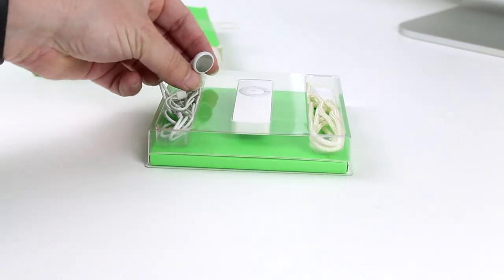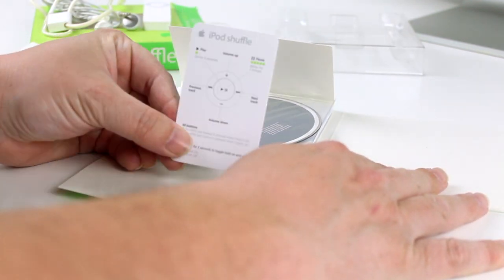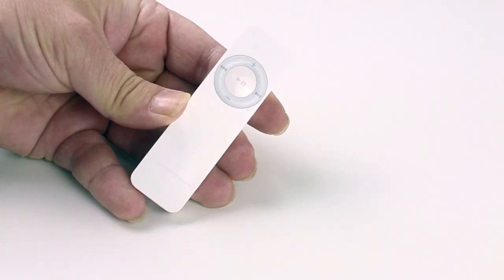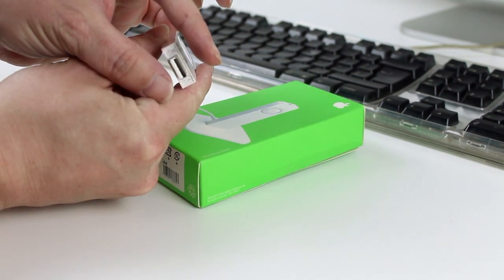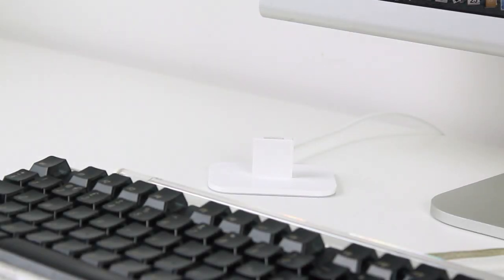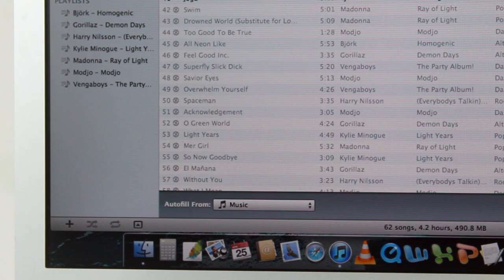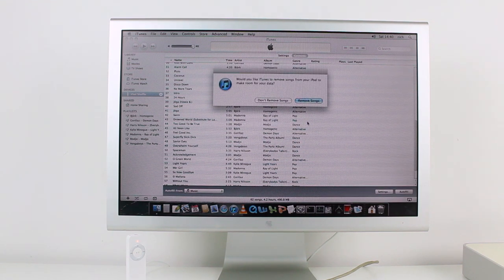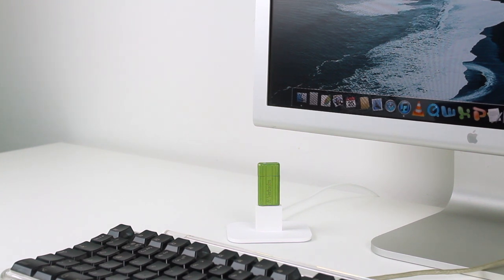Tech from my (twent)-teens - First Generation iPod Shuffle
Hello Internet! I managed to record another video whilst being in lock down. Apologies for the gap between episodes!

In todays video we'll be looking at the first generation iPod shuffle and a dock accessory. Was it any good?